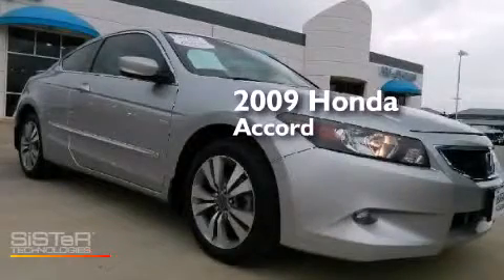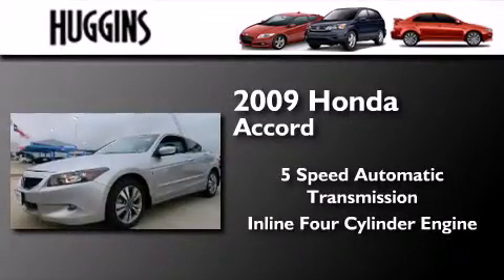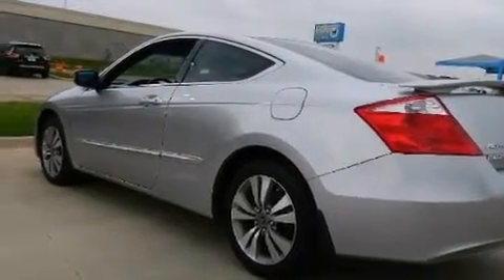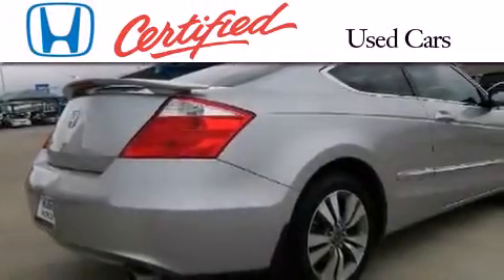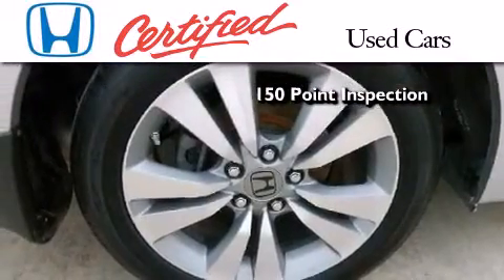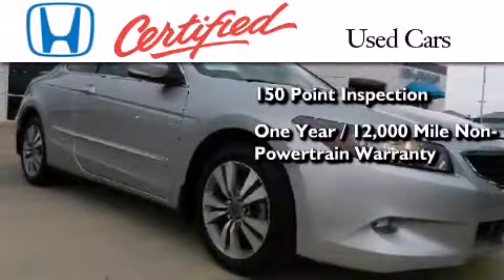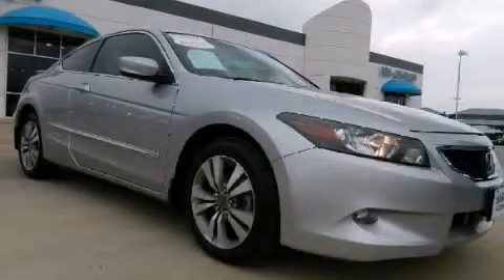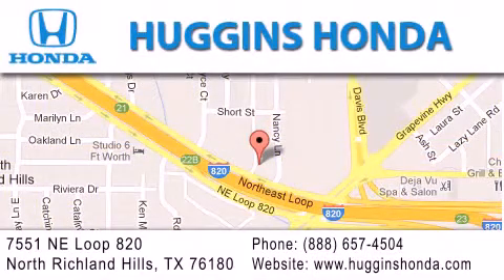2009 Honda Accord North Richland Hills TX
We've been honored to serve the Ft. Worth TX area , we promise that your experience at our dealership will exceed your expectations ! Year : 2009 Make : Honda Model : Accord Engine : 4-Cyl VTEC 2.4L Trans . : 5-Spd Automatic Exterior : Alabaster Silver Metallic Miles : 79,432 Interior : Black Stock : P8493A Huggins Honda 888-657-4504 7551 NE Loop 820 North Richland Hills , TX 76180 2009 Honda Accord Ft. Worth TX